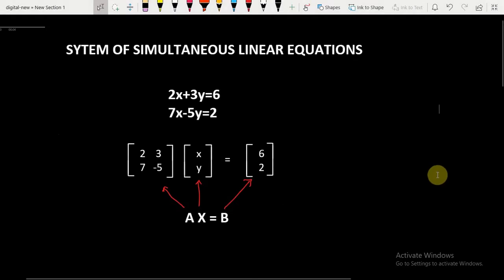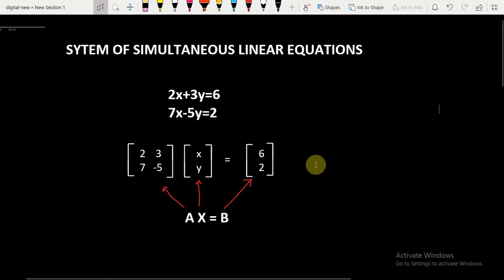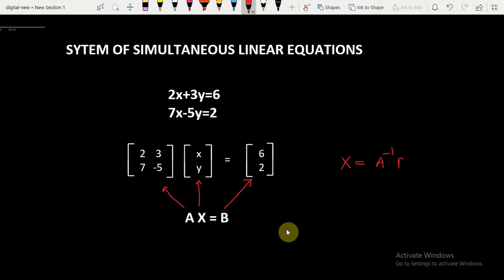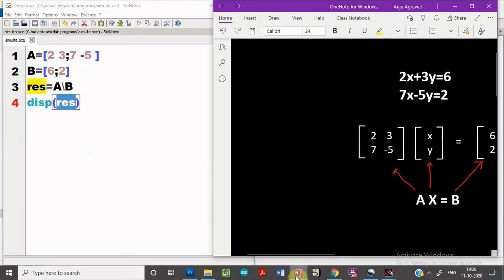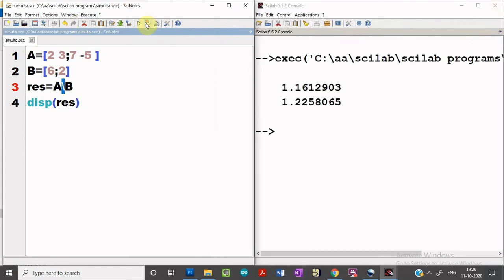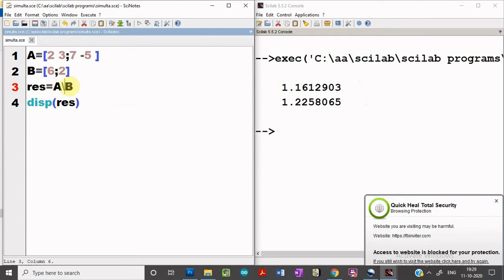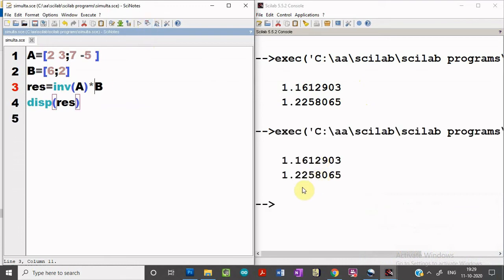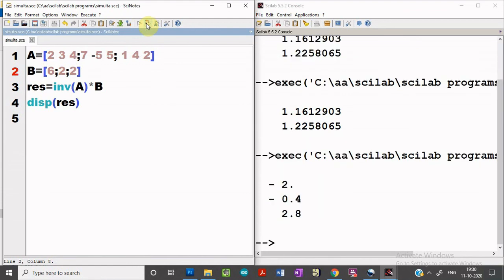Simultaneous linear Equations using scilab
Learn to solve any number of simultaneous linear equations using Scilab. Use of left division operator.